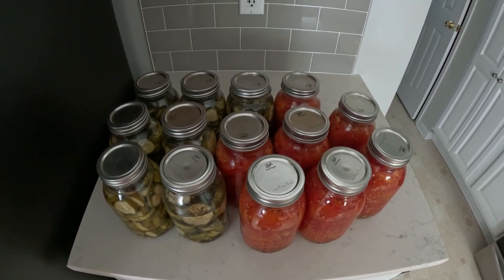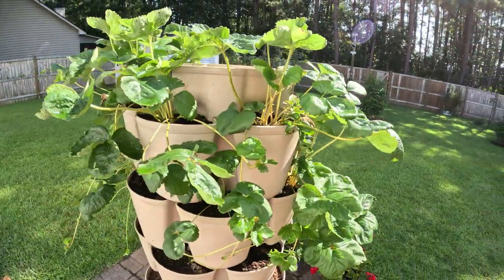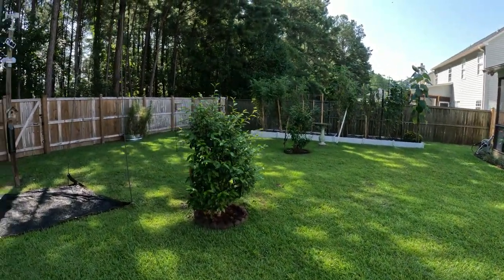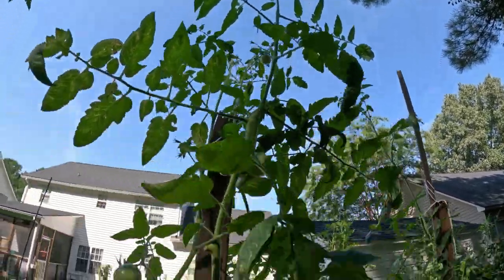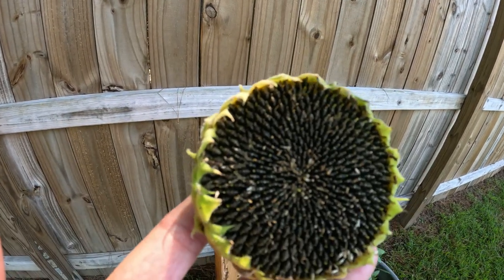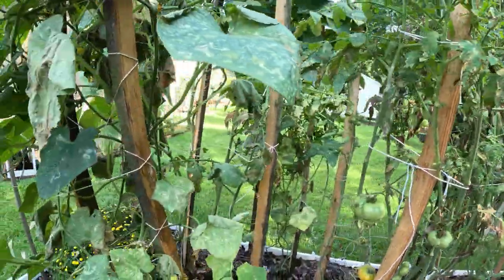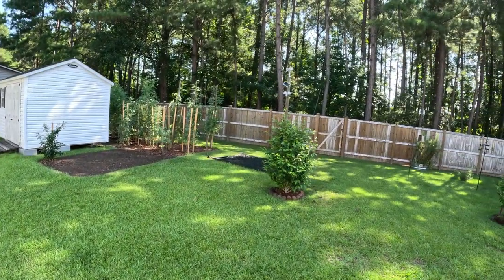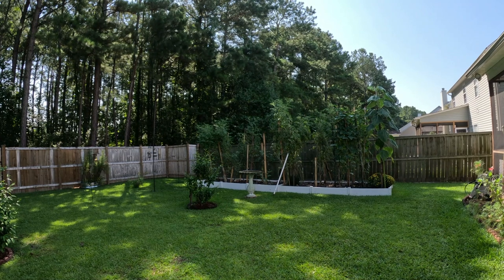Backyard Garden Week 11 Canning for First Time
Tomato and cuke production is up, but summer heat is taking its toll on the plants; first time canning tomatoes and pickles,